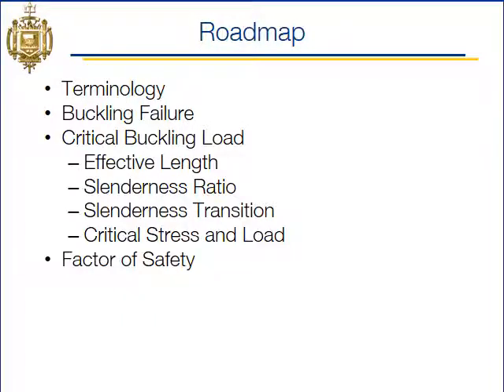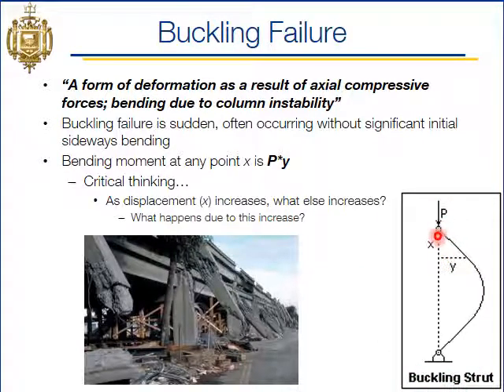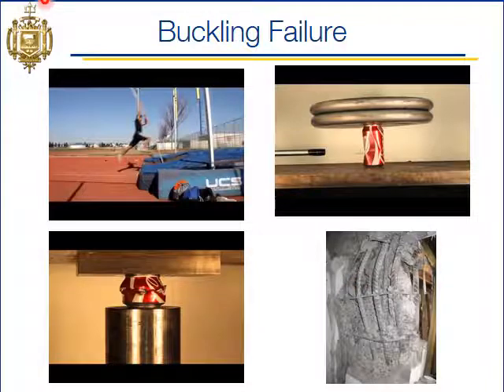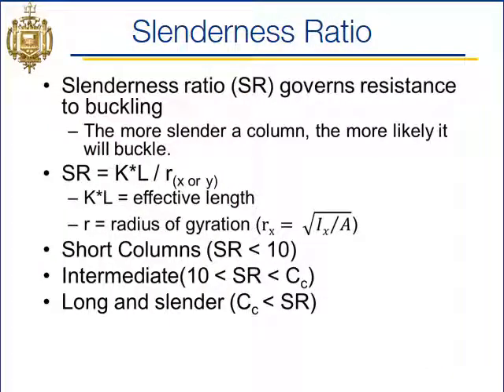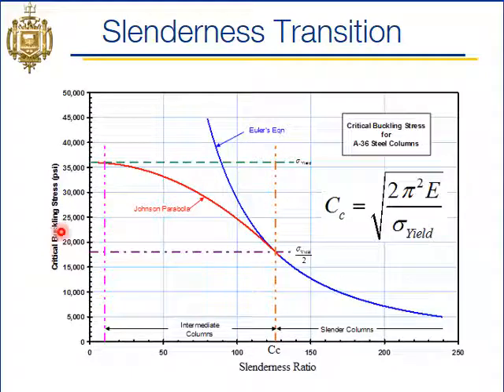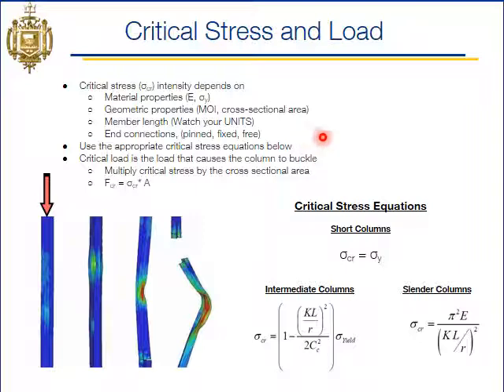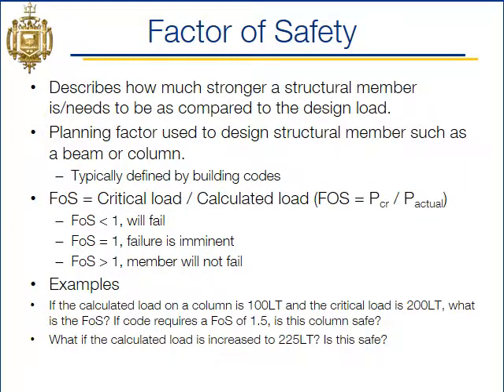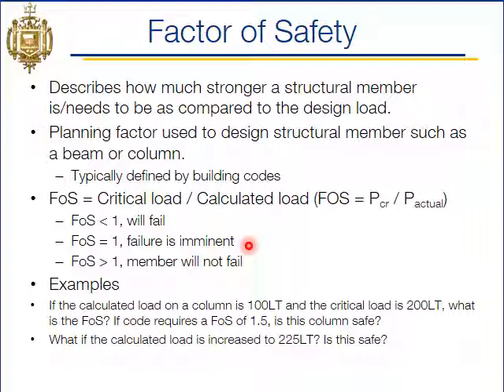Lesson 21 Buckling